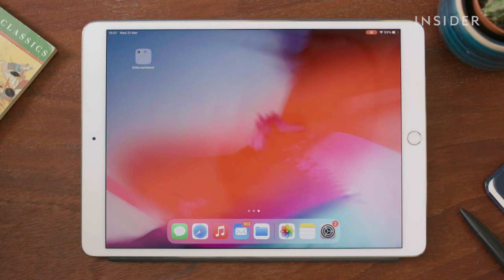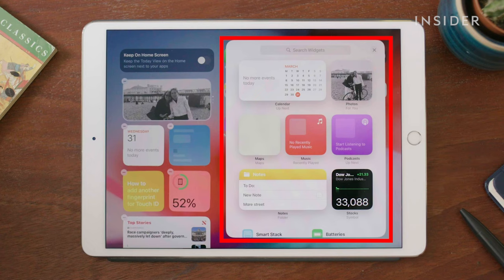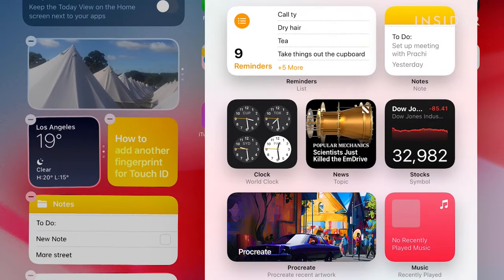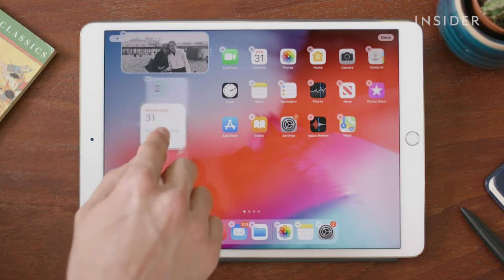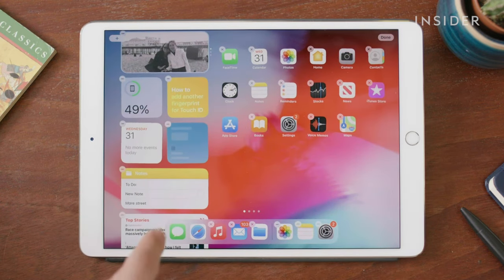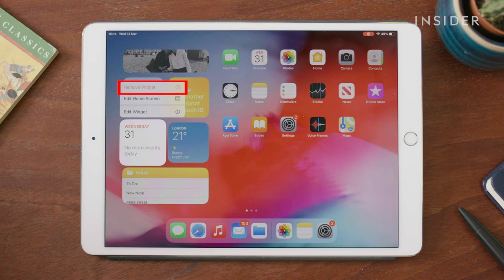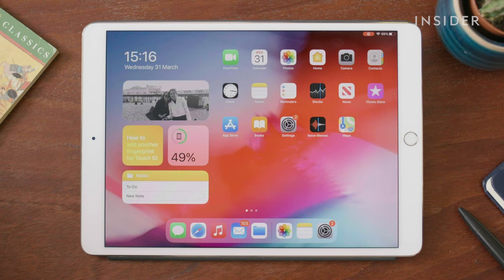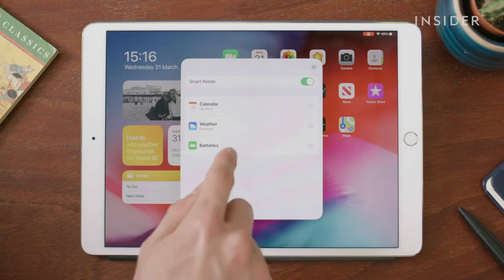How To Add Widgets On iPad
0:00 Intro
00:21 Add a widget
01:21 Remove and rearrange widgets
02:03 Customizing widgets

You can now add widgets to your iPad home screen. Watch this tutorial to learn how.